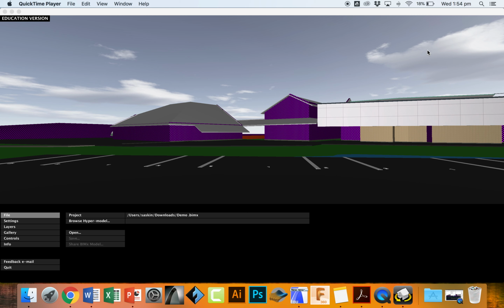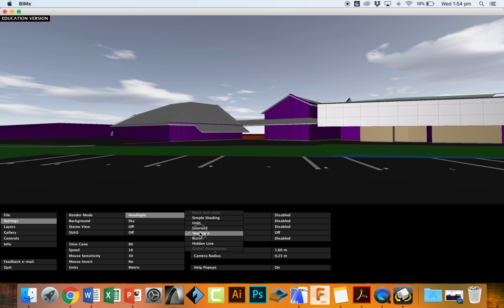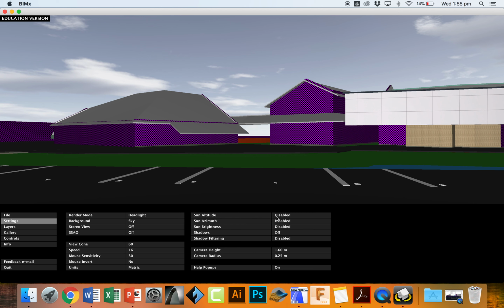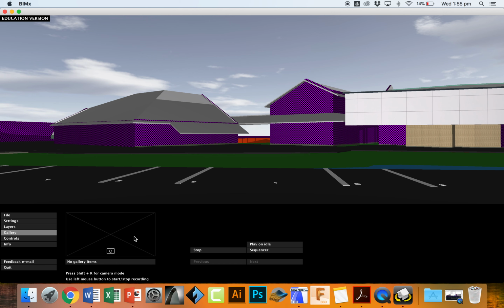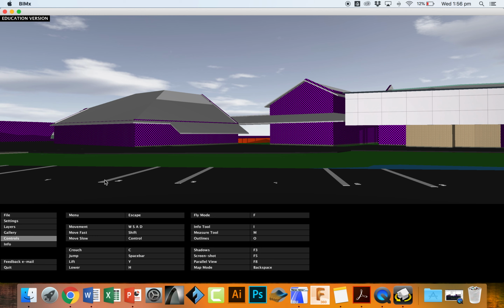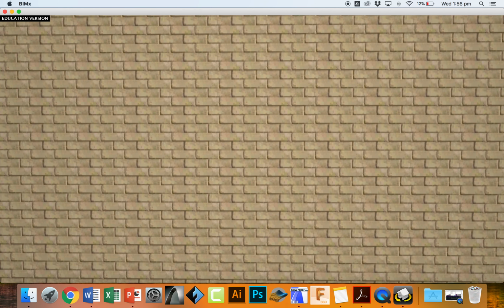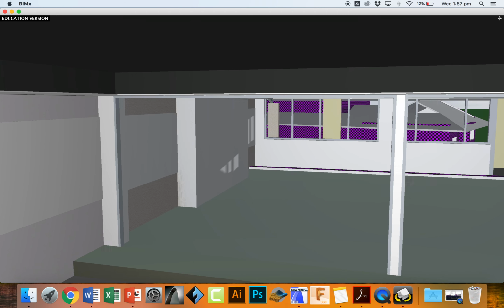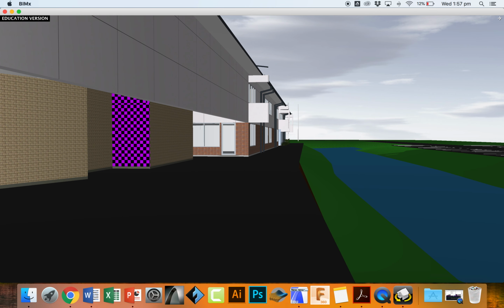How to navigate in BIMx